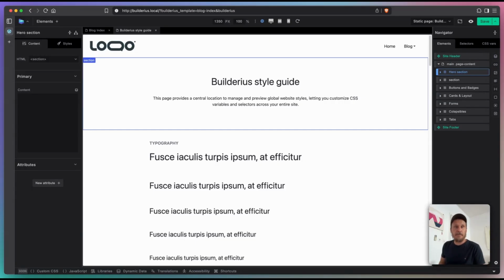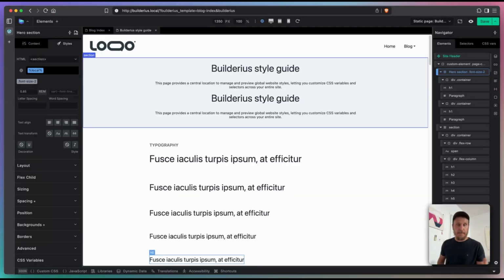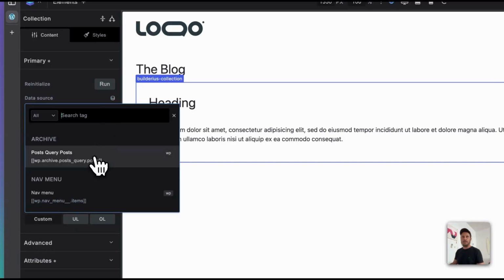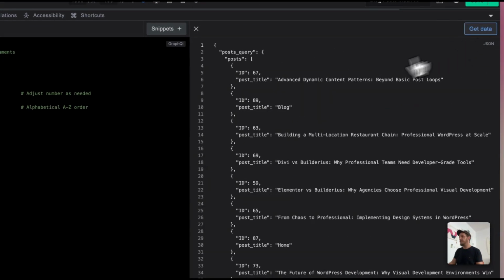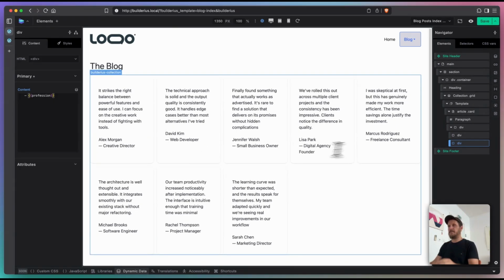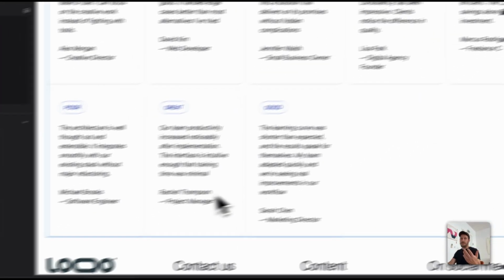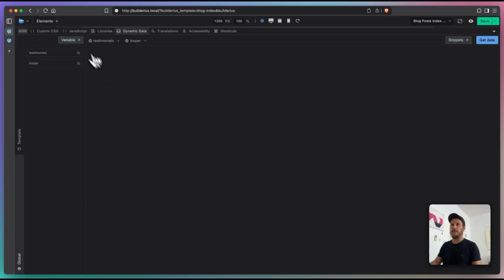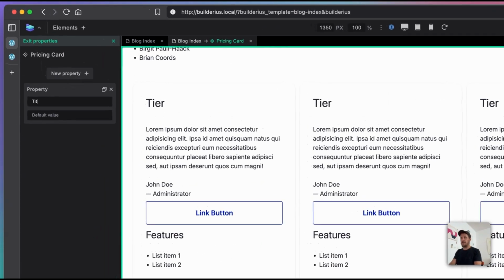Builderius Pro 1.0 (beta): The WordPress Visual Builder That Actually Thinks Like a Developer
Deep walkthrough of Builderius Pro 1.0 - the visual WordPress development environment built for professionals who refuse to compromise between speed and quality.

🚀 What makes Builderius different:
- Complete HTML control (no div soup)
- GraphQL-powered dynamic data queries
- Professional CSS workflows
- True component architecture

This 45-minute demo covers major V1.0 features with real examples. Perfect for WordPress developers, agencies, and freelancers looking for visual tools that don't fight their workflow.

Chapters
0:00 Introduction & Overview
0:40 - Complete HTML Control (Tags, Attributes, Composite elements)
3:22 - Styling in Builderius, Essentials (Local selector, Global classes, CSS variables)
5:35 - Styling in Builderius, Advanced (Add any CSS property,  Local CSS variables, CSS code mode, Template CSS overrides)
9:00 - Dynamic Data — introduction
9:55 - WordPress main post query (create a blog posts page with pagination)
13:35 - Custom post types & WP queries (create a query, use and modify built in snippets)
22:00 - Custom post types & WP queries (bind the dynamic data with the design)
13:35 - Custom taxonomies & Nested loops (write terms query using autocomplete)
22:00 - Custom taxonomies & Nested loops (template element for nested loops, inspect available fields inside canvas)
27:10 - Reusing created queries (same query multiple loops with different html)
28:18 - Repeater fields with post object field (simple and structured approach)
31:25 - Repeater fields with nested terms loop (reuse code & modify)
32:35 - Remote query (use php functions inside GraphQL and modify remote queries)
35:10 - Reusable Components with Properties (Introduction, architectural remarks)
36:45 - Creating reusable components (Dynamic props & data binding)
41:10 - Using reusable component instances (filling the property values)
43:25 - Creating component variants using styles property
45:00 - Wrap-up & Next Steps